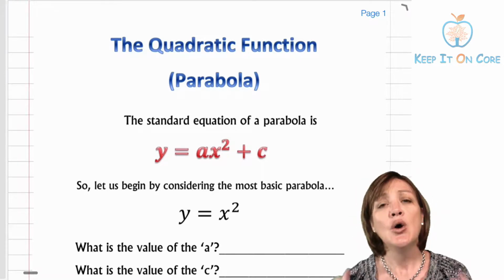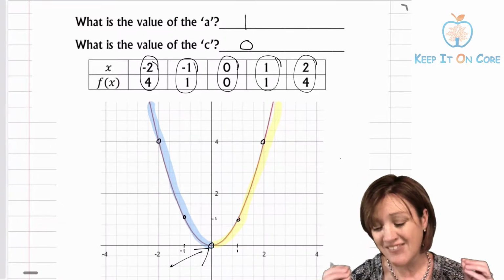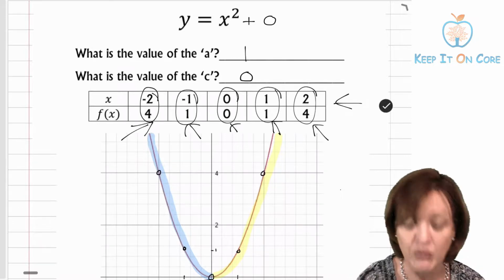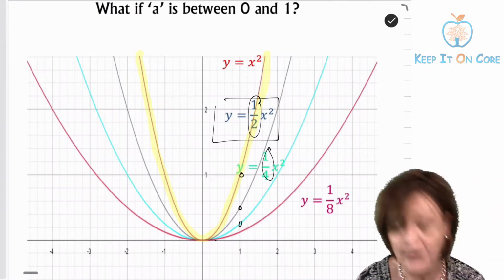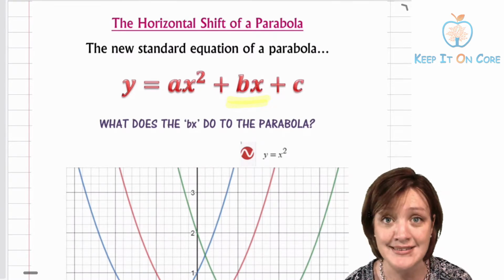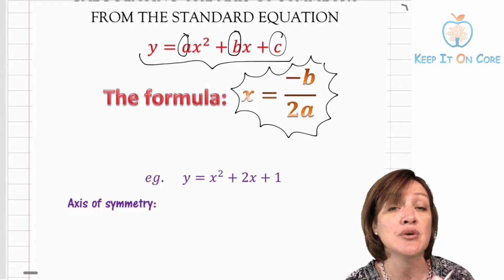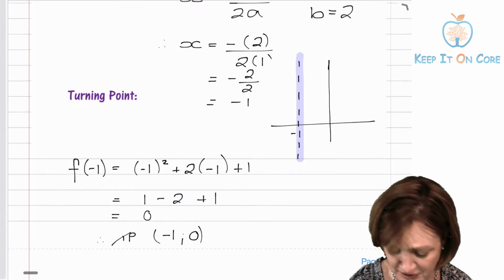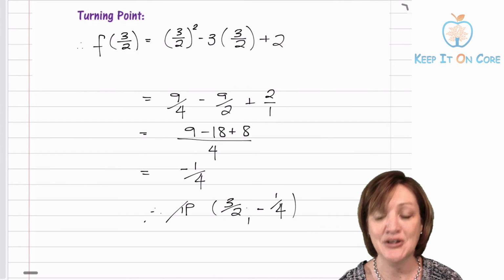5.1.1) The Parabola - Explanation